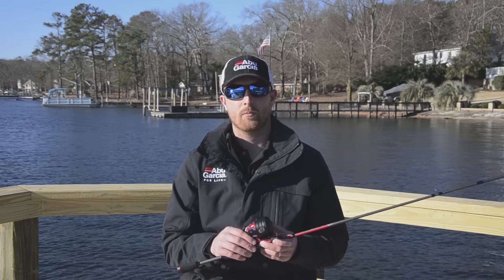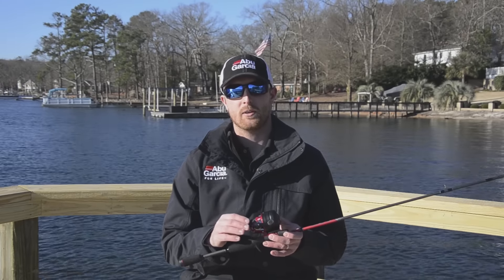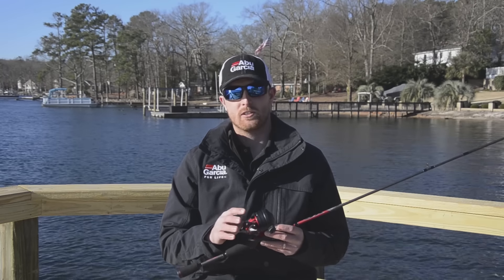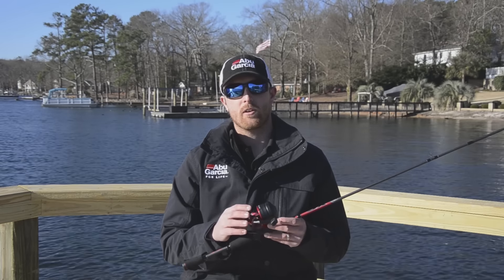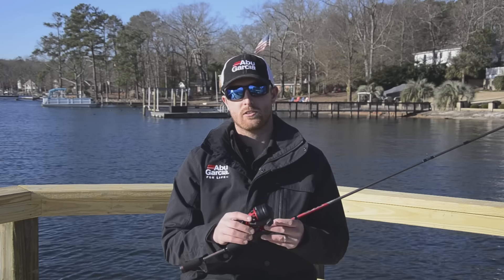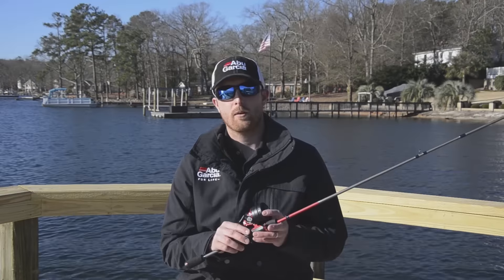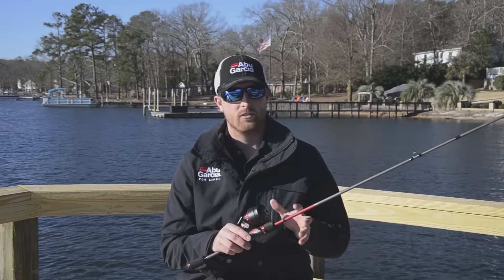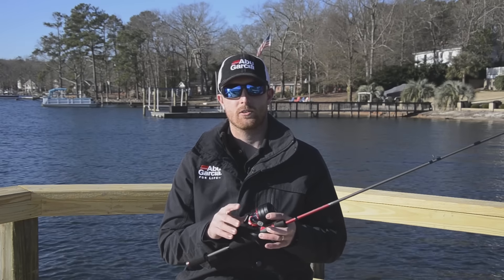Abu Garcia Abumatic SX